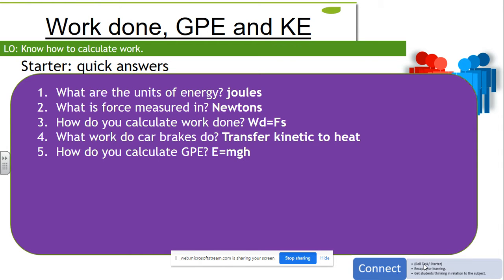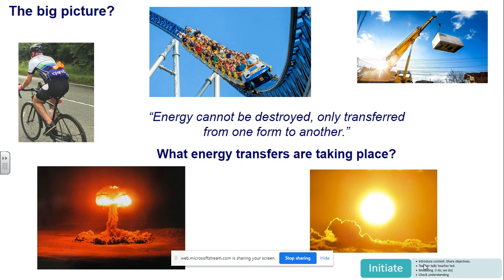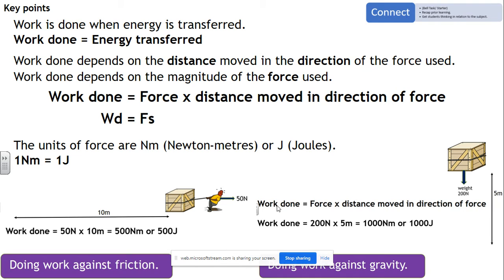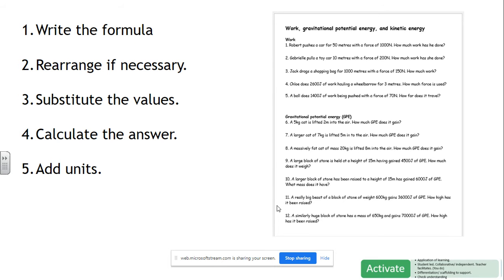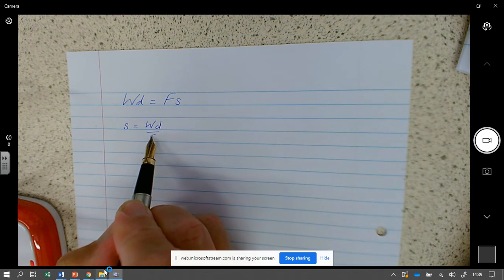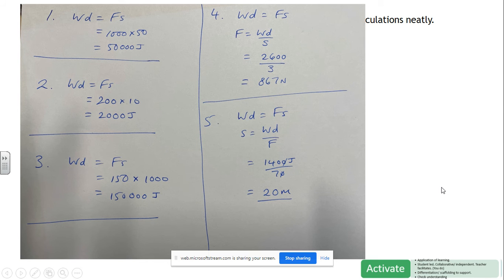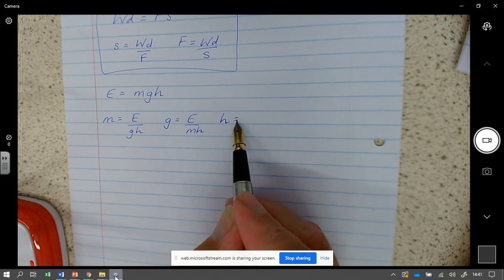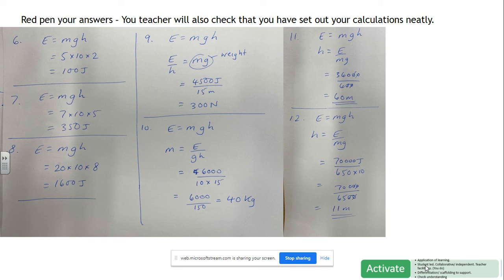Energy 3 Work done and GPE